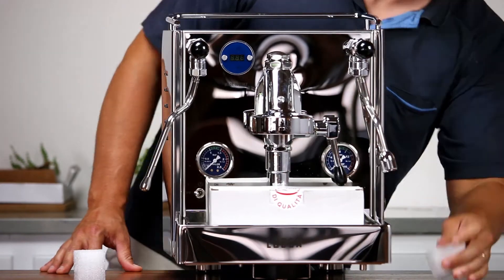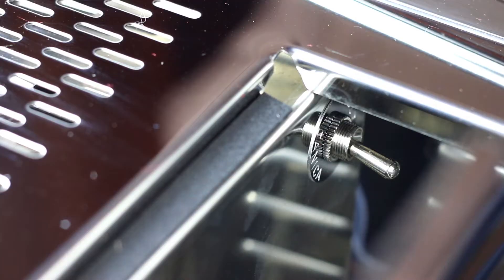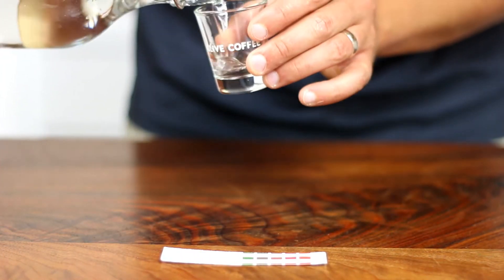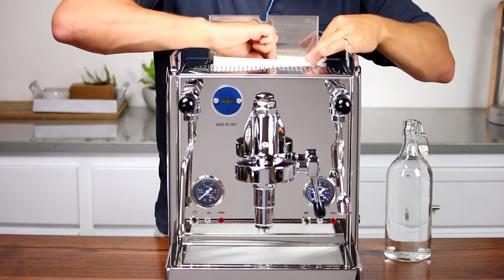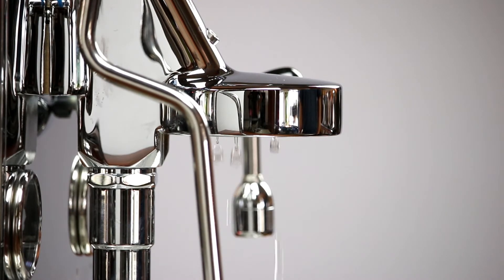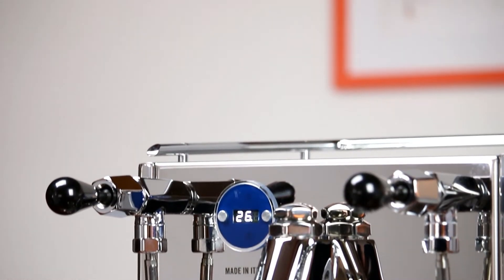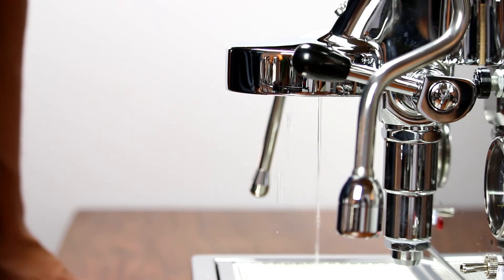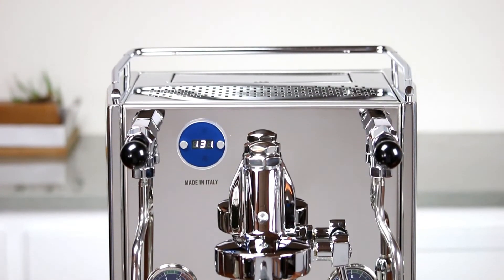LUCCA M58 Espresso Machine Setup Guide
Join Ben as he demonstrates how to setup the LUCCA M58 Espresso Machine by Quick Mill.

Designed and manufactured by Quick Mill exclusively for Clive, the LUCCA M58 is a beautiful, commercial-quality, dual boiler espresso machine with an integrated shot timer.